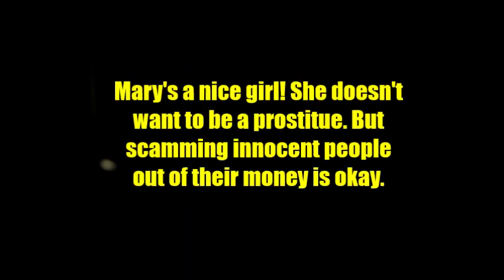SCAMMER WON'T GO TO WORK FOR ME AS A CALL GIRL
We may be having some fun with scammers but these people are dangerous and steal millions of dollars every year from people.

Never give anyone your personal information such as your name, address, telephone number, age or date of birth, Social Security number (don't even give them the last four numbers), credit or debit card number, or anything that can identify you. If a scammer asks you to verify your name or any of the above-listed information, do not verify it or give it to him/her.

All comments are monitored. Profanity, racial, ethnic or religious slurs as well as insulting comments will not be tolerated and the person posting them will be banned from this channel.